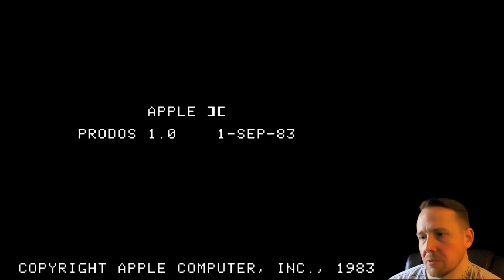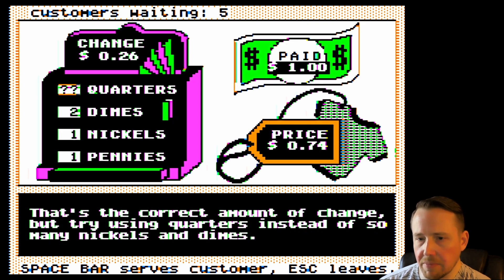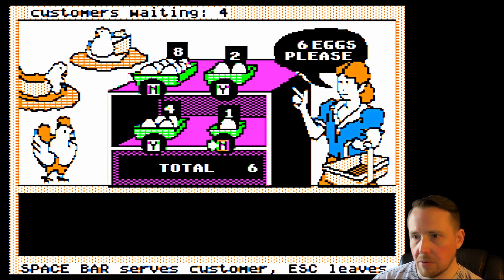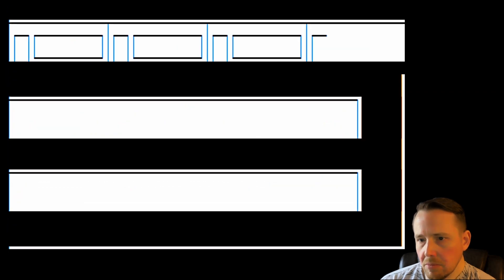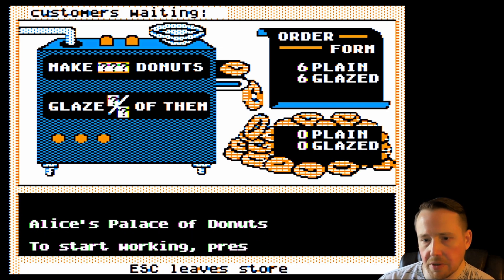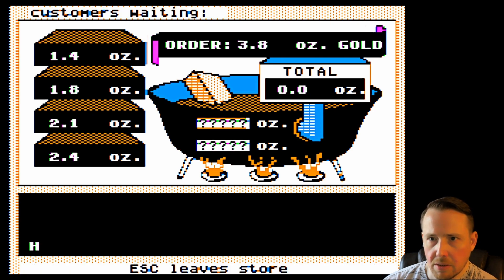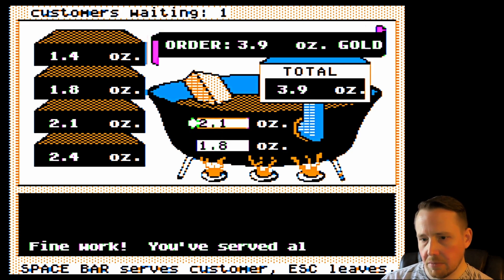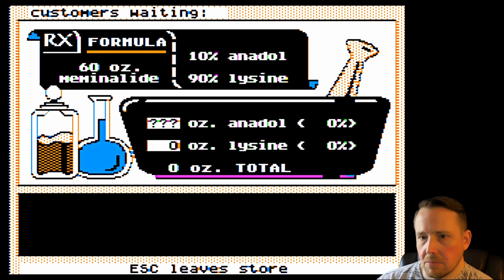Playing Every Apple II Floppy, E355 - I do actually have a math degree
Taking a quick look at Math Shop, a 1986 release for the Apple II: controls, mechanics, gameplay, and how to play.